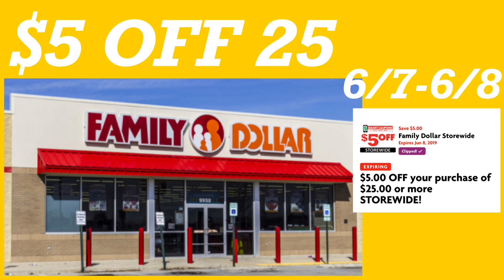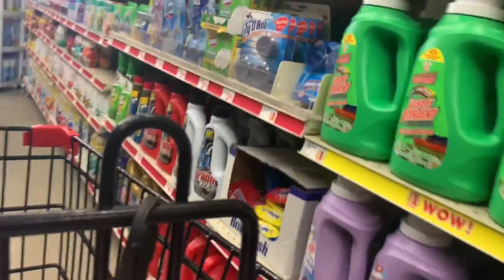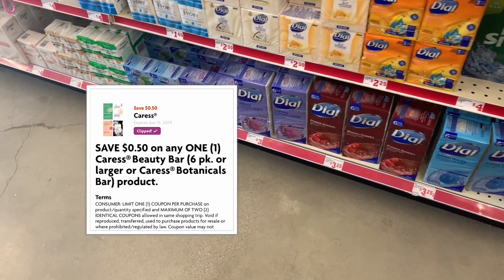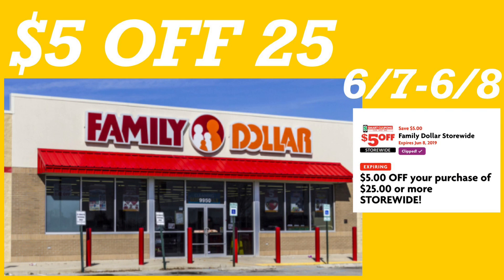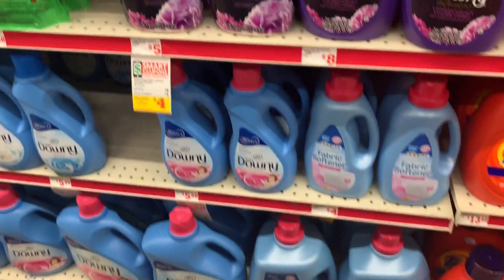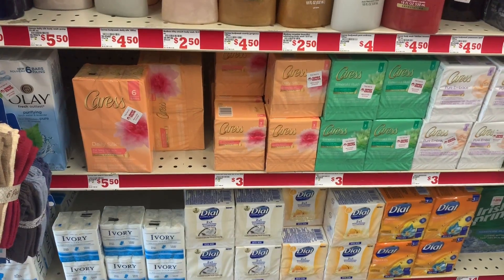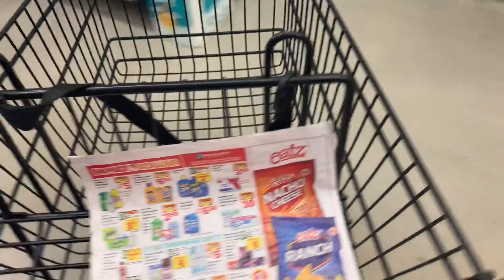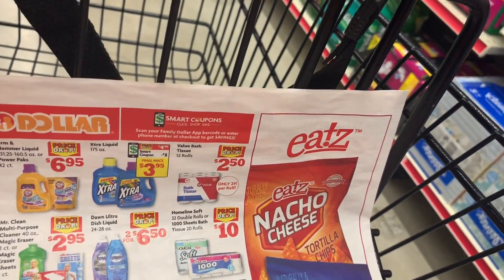FAMILY DOLLAR |IN-STORE BREAKDOWNS 🔥🏃‍♀️/PLAN DE OFERTAS EN LA TIENDA FAMILY DOLLAR 🔥🏃‍♀️